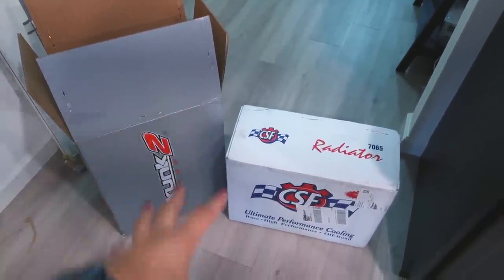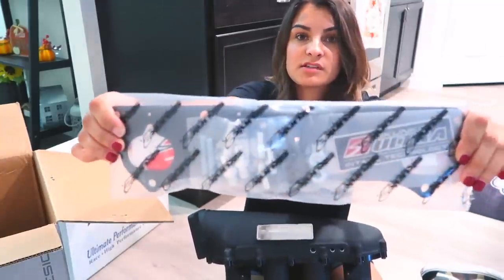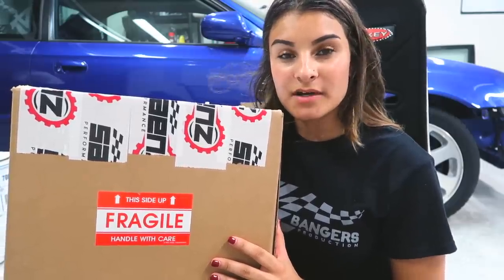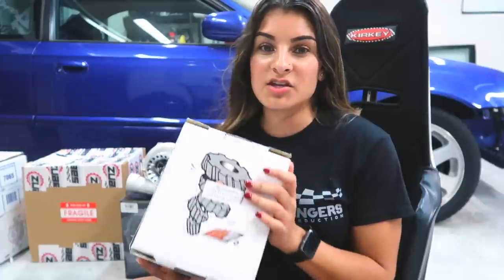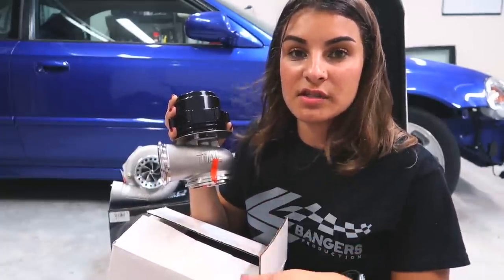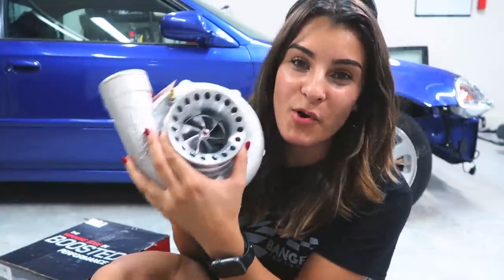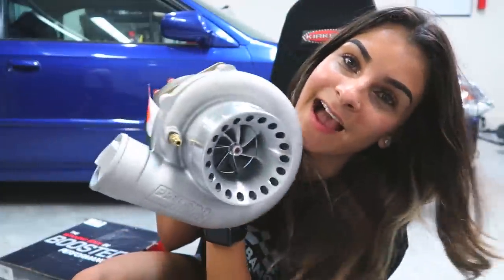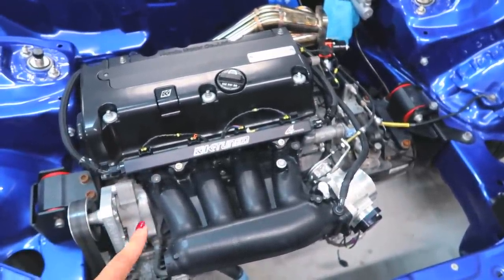It's Finally Here!!! BUILD SERIES- EPISODE 3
The K20 4340 Rods from Saenz Performance can handle up to 900HP!  Be sure to check them out!